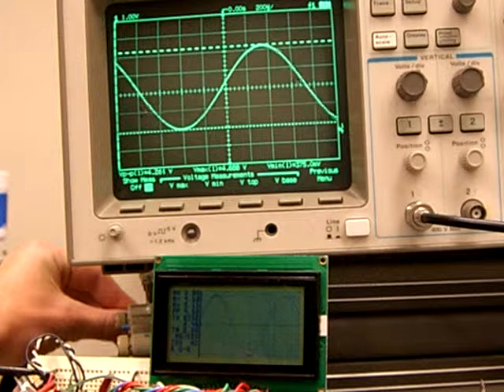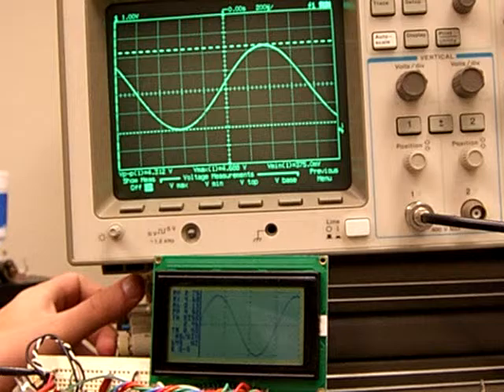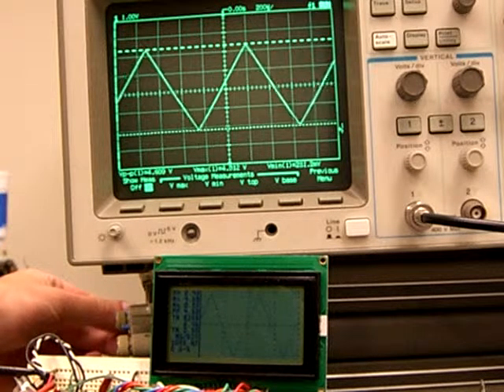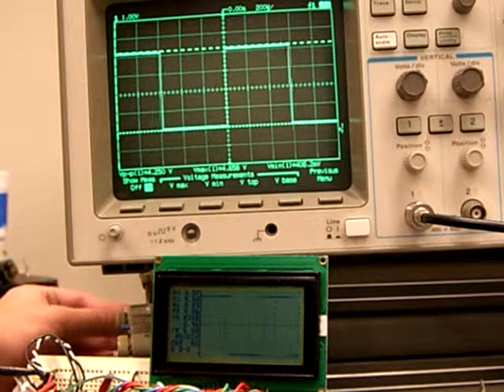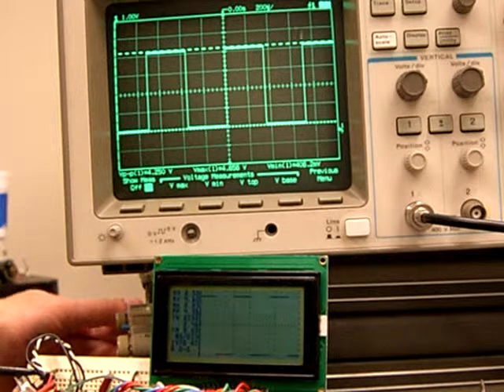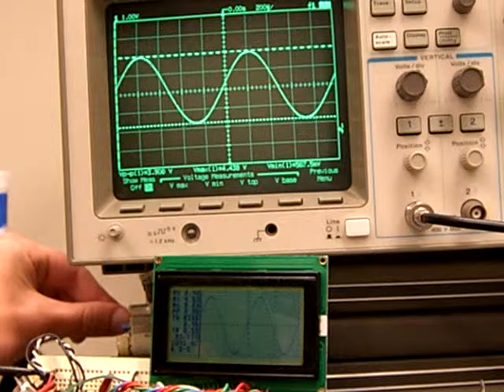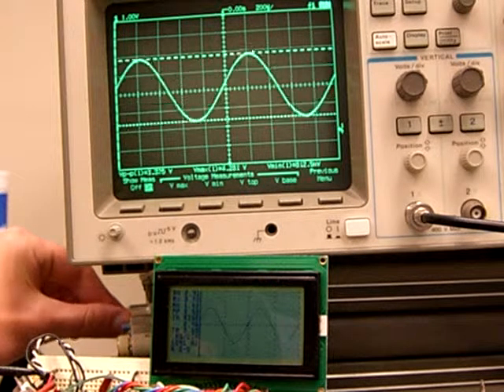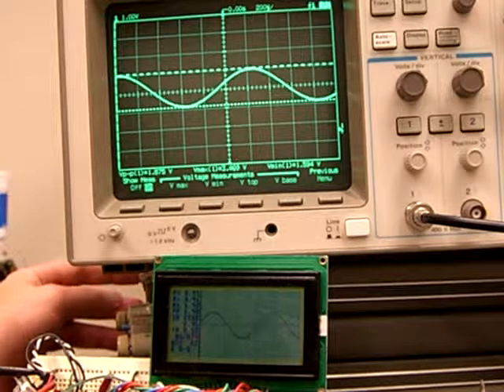PIC18F2550 GLCD Oscilloscope - 3